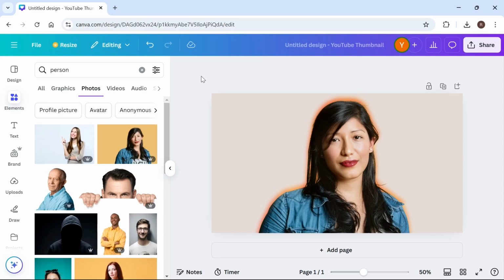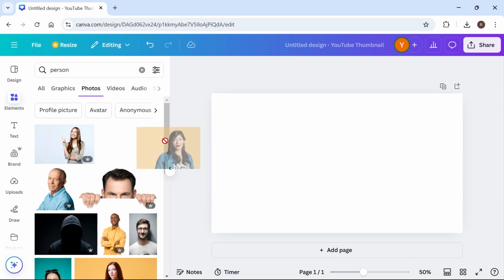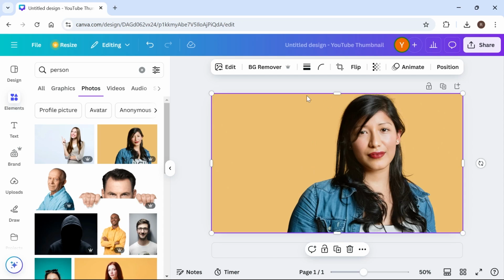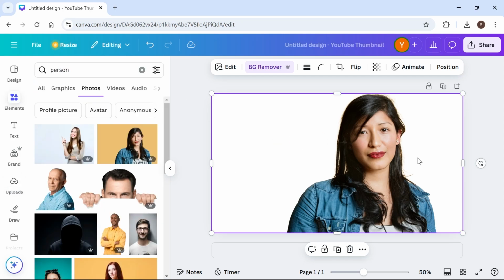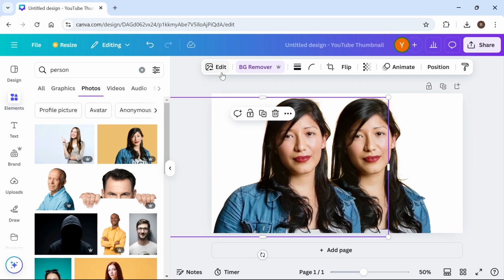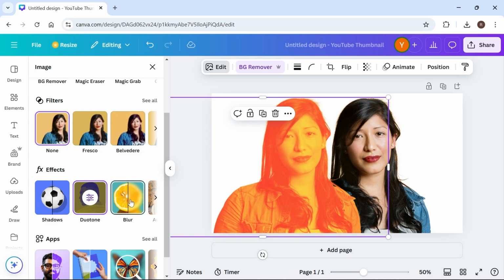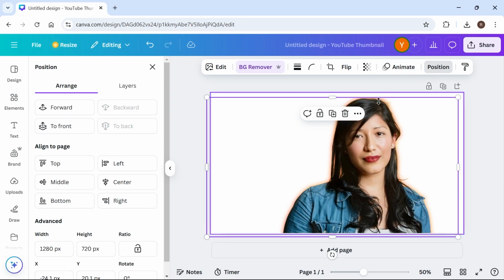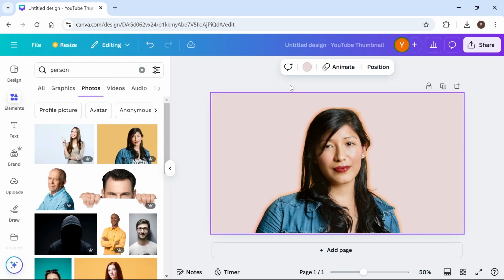How To Make Images Glow in Canva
In this tutorial I will show you how to make images glow in Canva. Whether you want to create a neon glow effect, add a soft light halo, or make elements stand out, this tutorial will show you how to do it using Canva’s built-in effects.